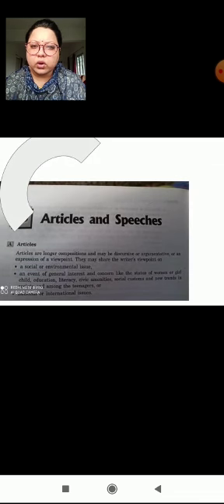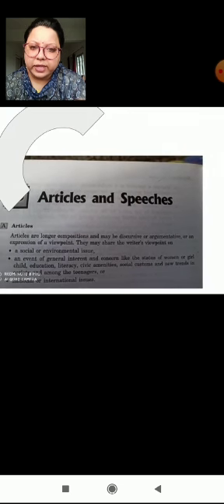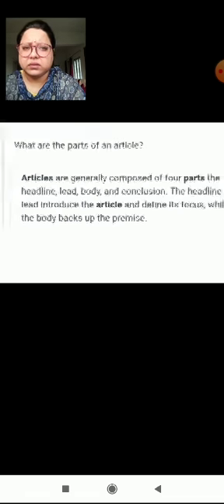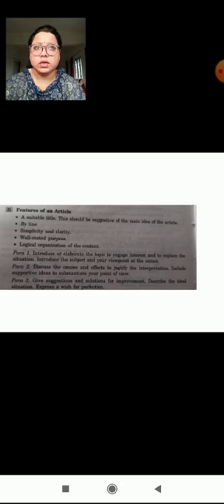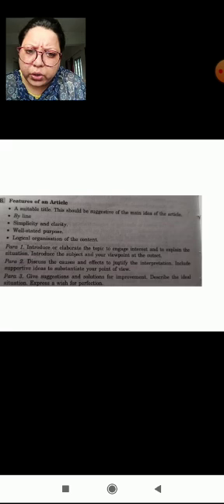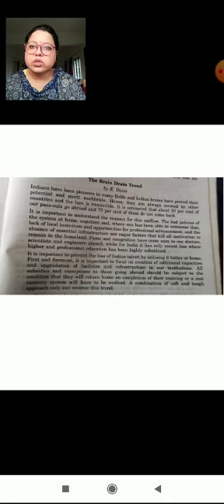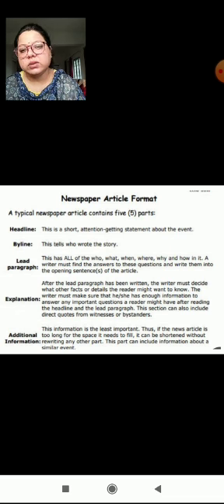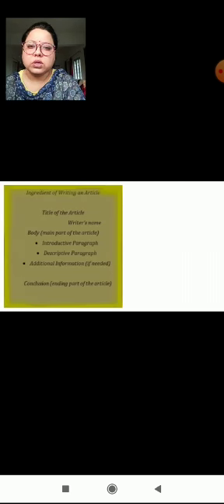cl12_english_writing_section_pr1_211020